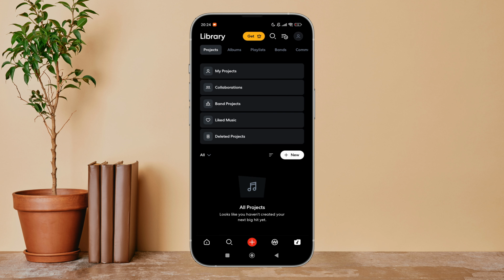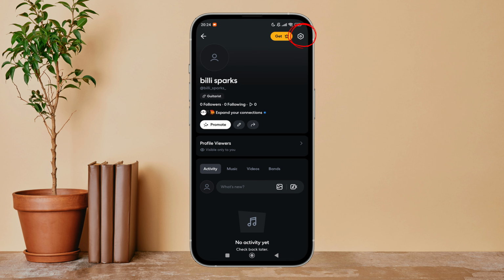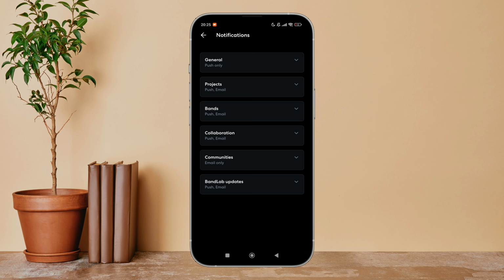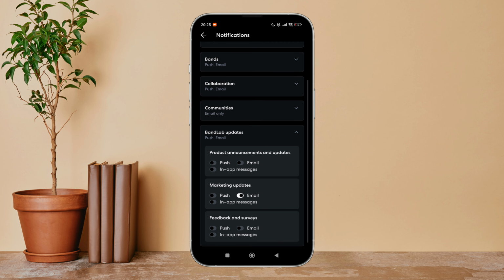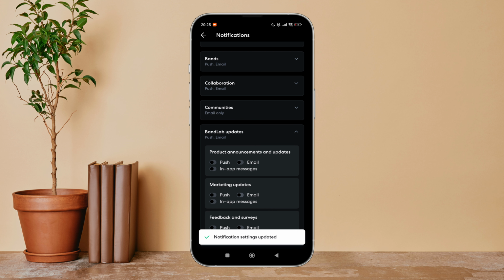Disable Email Notification of Marketing Updates on BandLab |Technologyglance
In this tutorial, learn how to disable email notifications for marketing updates on BandLab to keep your inbox clean and focused only on what matters to you. If you're receiving too many promotional or marketing emails from BandLab, this step-by-step guide will help you turn them off easily. Whether you use the BandLab app or access it through a browser, we’ll walk you through the settings to stop marketing emails without affecting other important notifications. Take control of your email experience today!